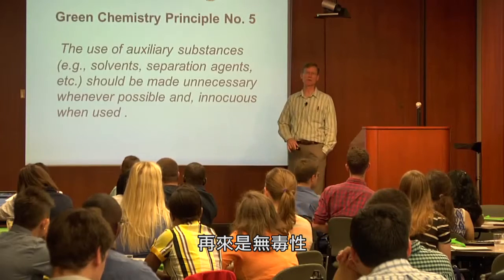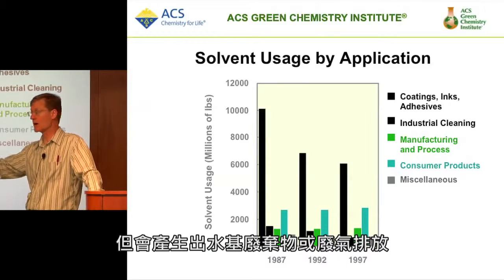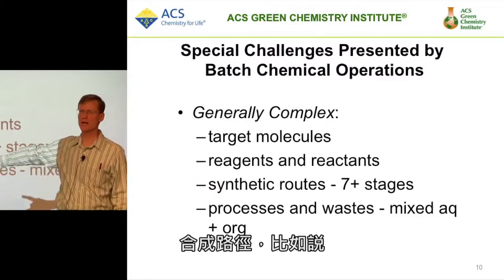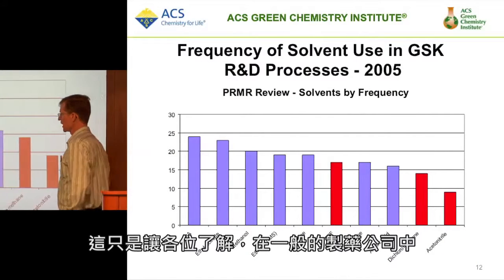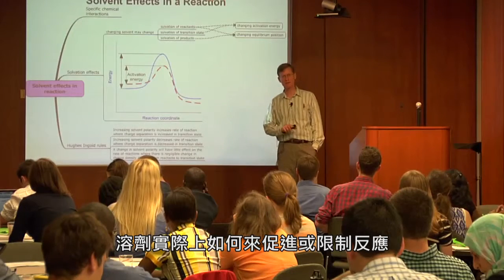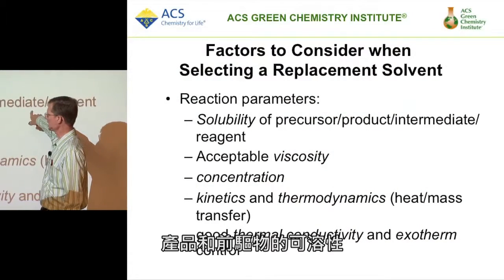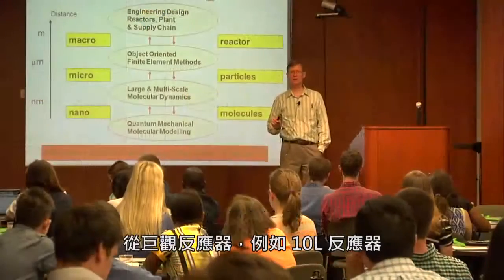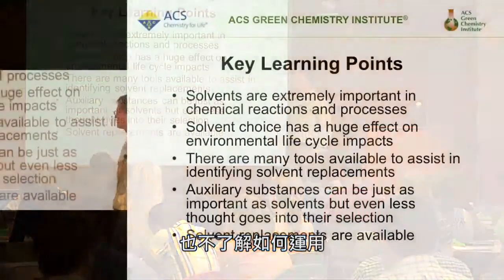GCI Principle 05 All the Other Stuff in the Reactant HD CHT